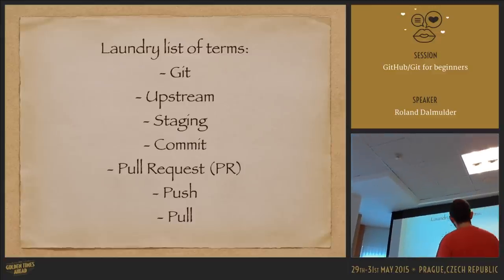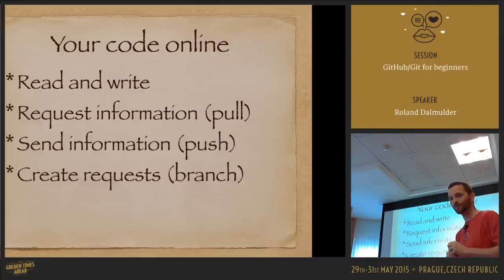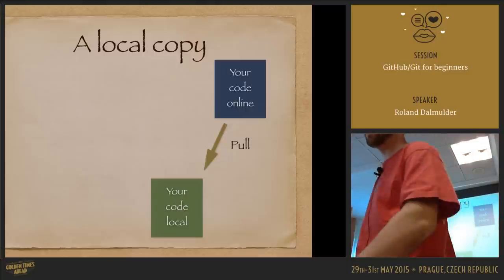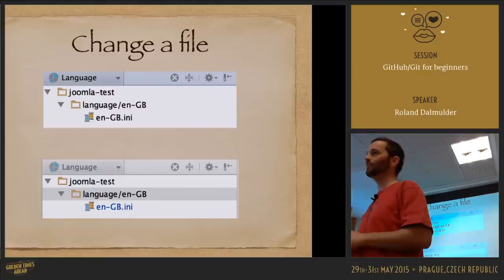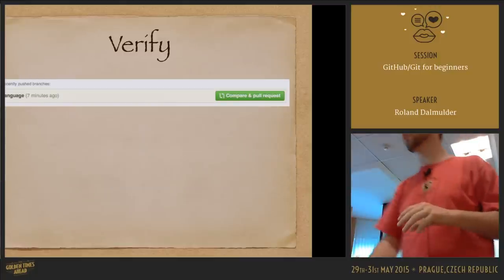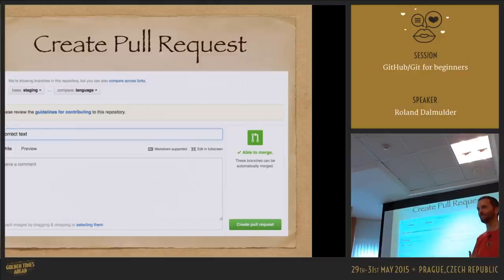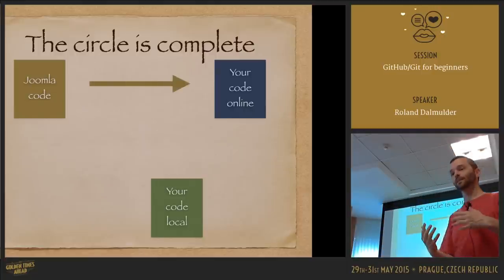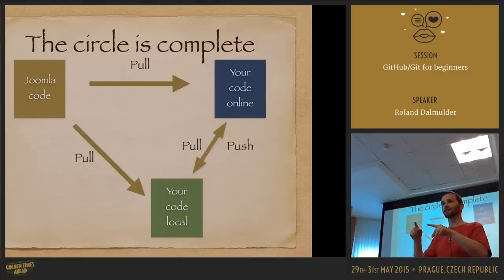GitHub/Git for beginners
By Roland Dalmulder

My presentation will focus on how to use Github/Git for people who want to test issues and/or submit patches. Going from setting up your workstation to using it for development and testing. Explain how the universe of Github works with branches, remotes, upstreams and local checkouts.